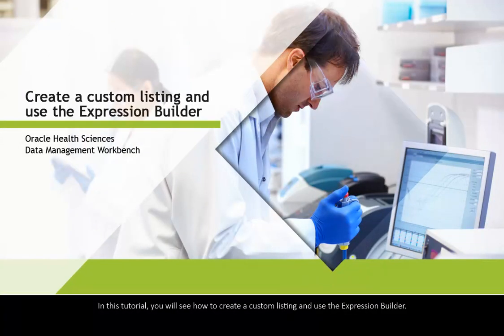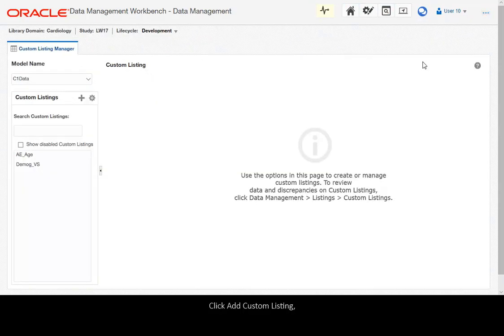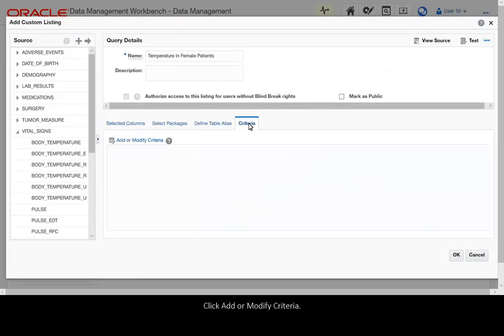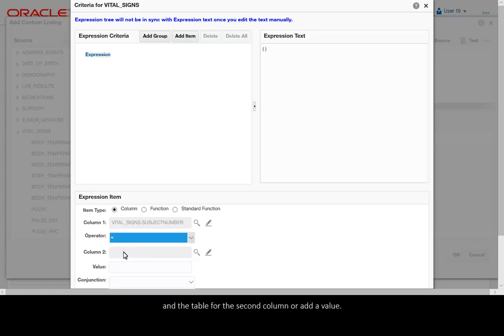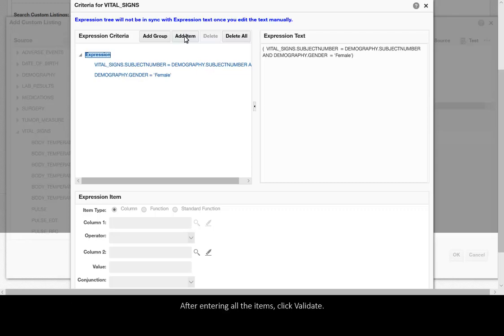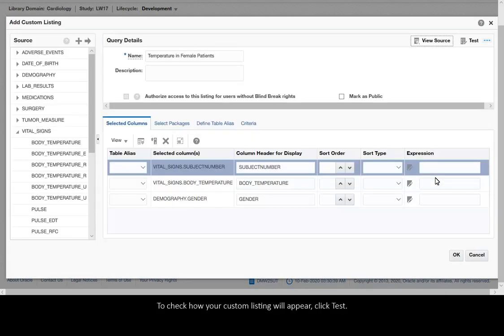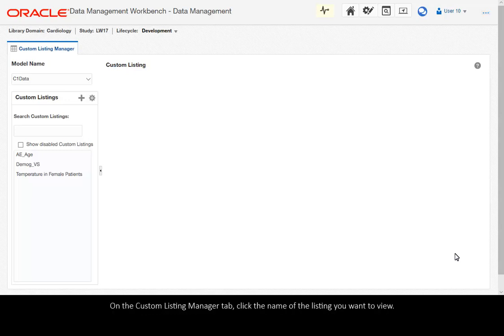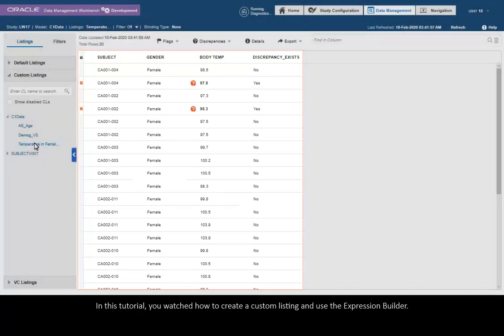Create a Custom Listing and Use the Expression Builder